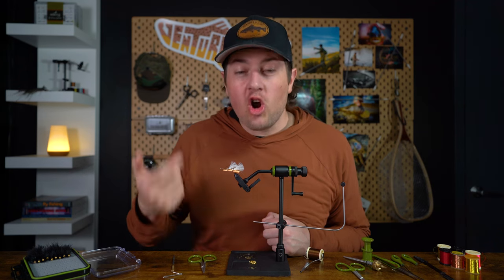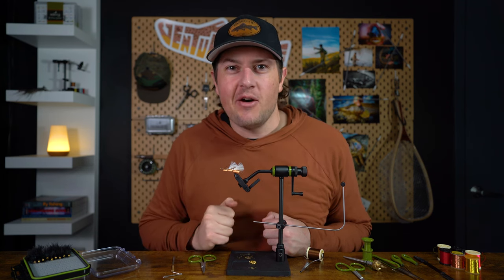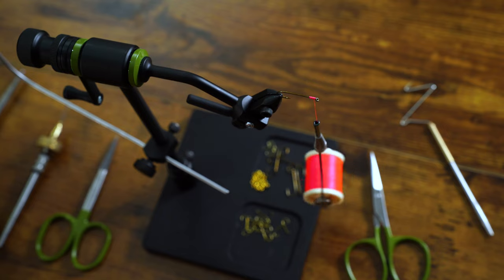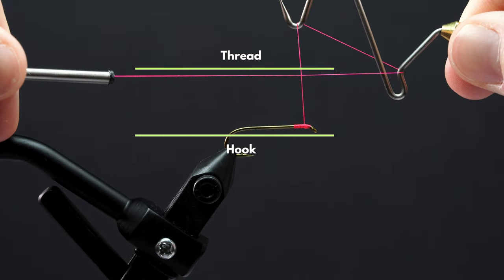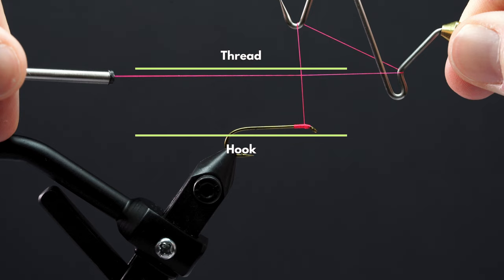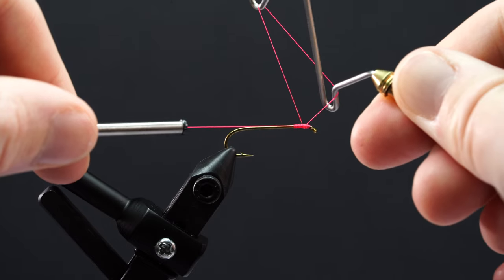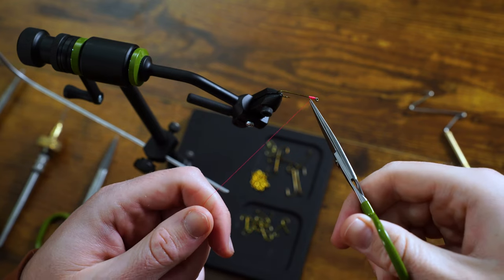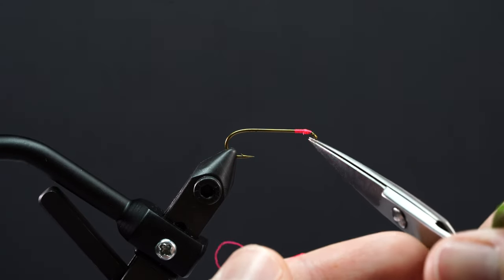How to Finish Tying a Fly — Whip Finish Tutorial | Module 4, Section 2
🐟Want to Level Up Your Fly Fishing Skills? Join the VFC Online Community!

Check out the tools and vise used in this video here ➡️

Struggling to finish off your fly tying projects with a clean and secure whip finish? Look no further! In this step-by-step tutorial, we'll have you making a flawless whip finish in no time. No more frustration or messy knots! We'll show you the proper technique, tool, and tricks to achieve a professional-looking finish every time. Whether you're a beginner or an experienced fly tier looking to enhance your skills, get ready to master the art of the whip finish and elevate your fly tying game to a whole new level.

SOCIAL